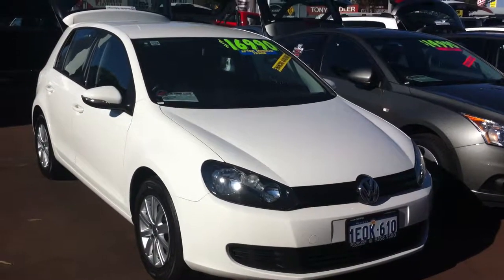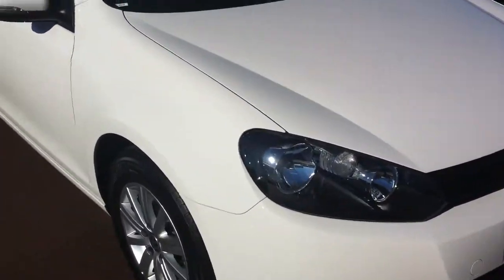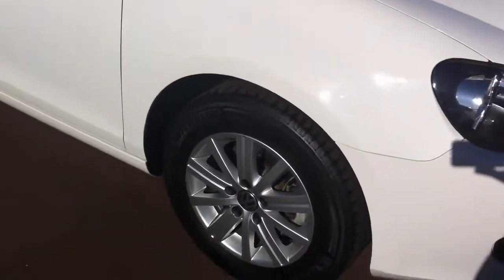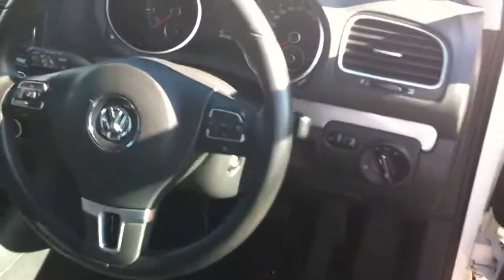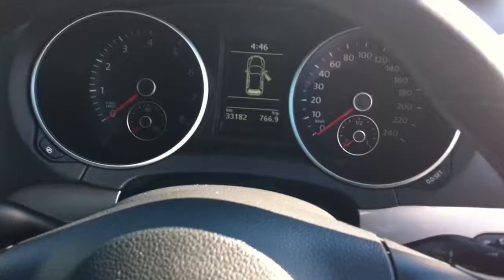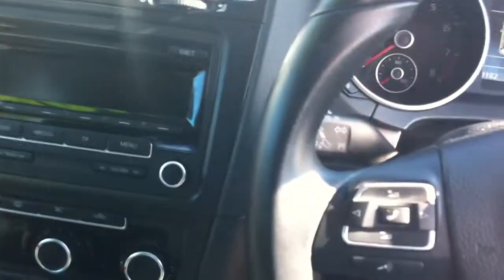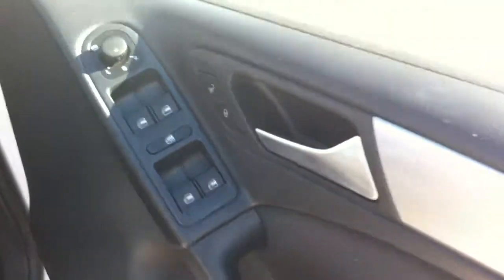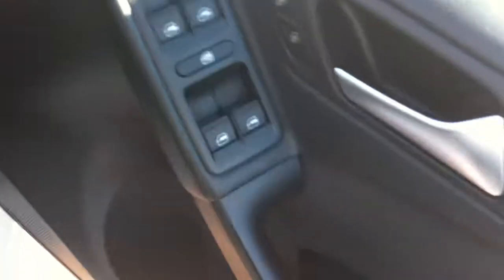2012 VW Golf 90Tsi White 1EOK 610 auto Jas